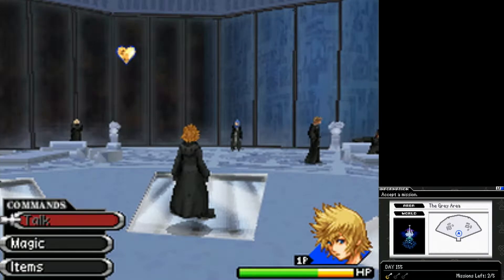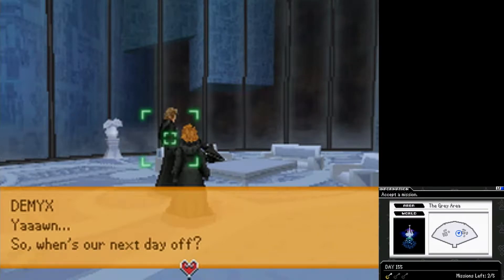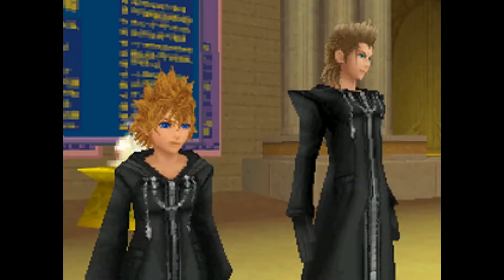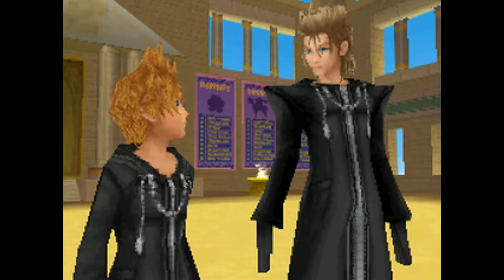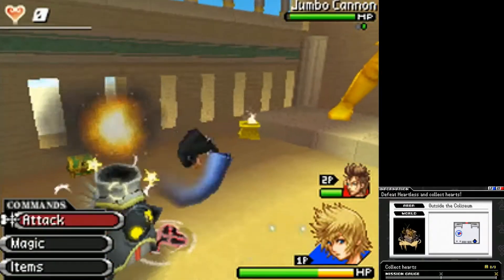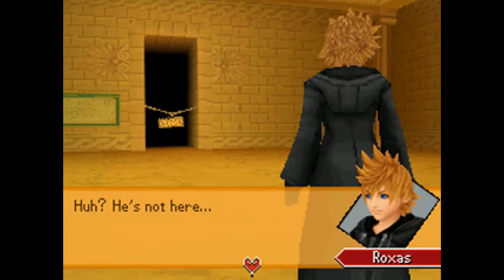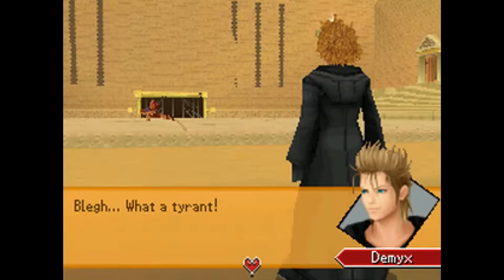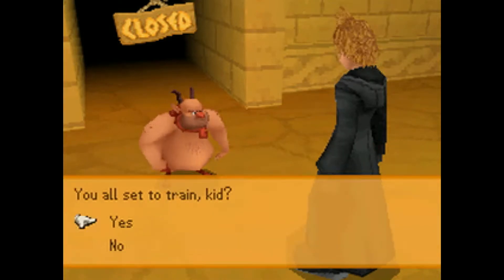Watch Me Fail | Kingdom Hearts 358/2 Days (BLIND) | 38 | "Get Good"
Not ready for the big leagues.

So, what is Kingdom Hearts 358/2 Days?

"Kingdom Hearts 358/2 Days is an action role-playing video game developed by h.a.n.d. and Square Enix for the Nintendo DS. It is the fifth installment in the Kingdom Hearts series, and takes place near the end of Kingdom Hearts, continuing parallel to Kingdom Hearts: Chain of Memories.

The story is told from the perspective of Roxas, following his daily life within Organization XIII and his relationship with fellow Organization member Axel; it also introduces a fourteenth member, Xion, who becomes friends with the former two."